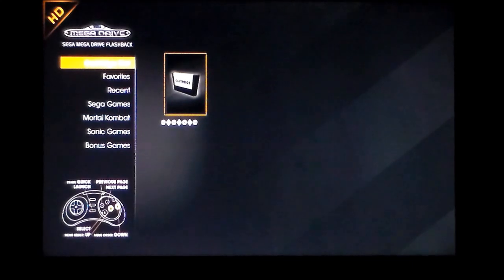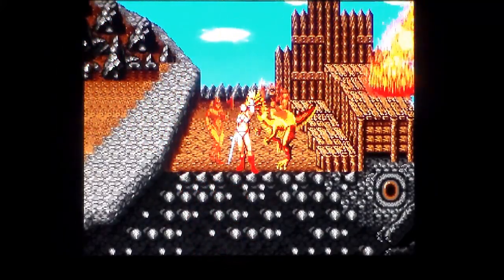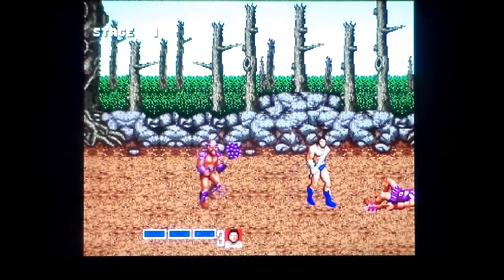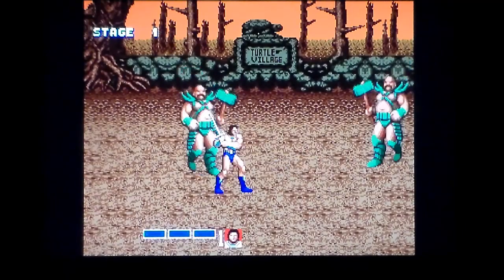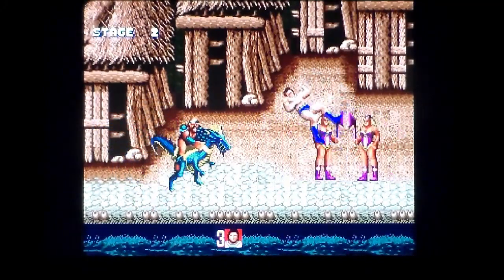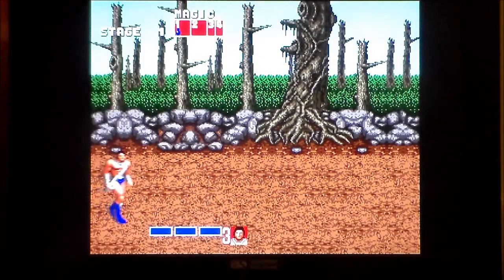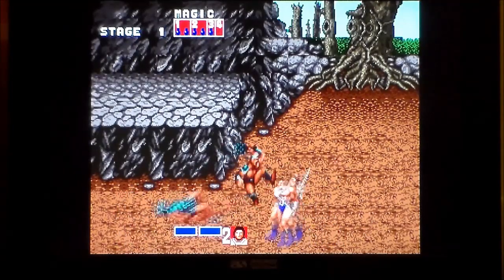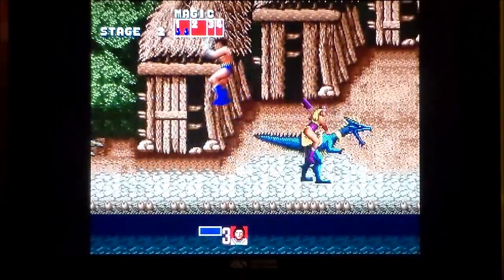Golden Axe - ATGames Megadrive HD Vs Megadrive Mini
In this comparison video I take a look at Goldenaxe on the ATGames Megadrive HD and the Megadrive Mini.